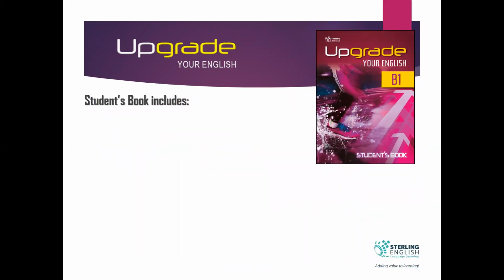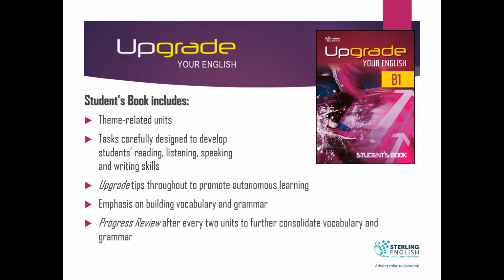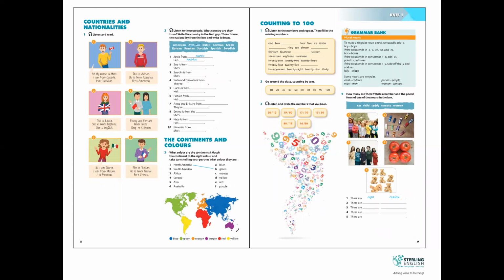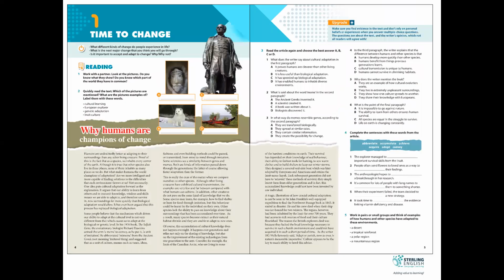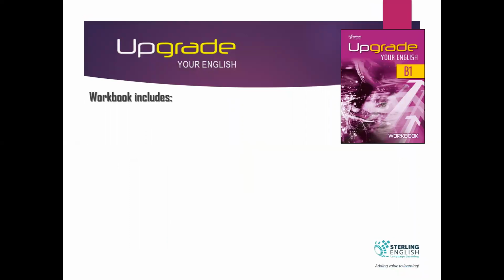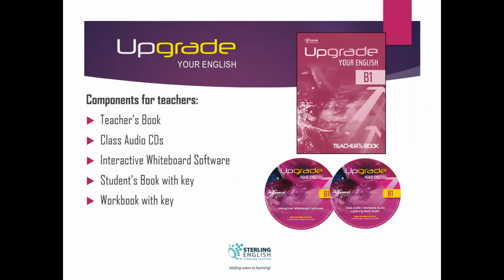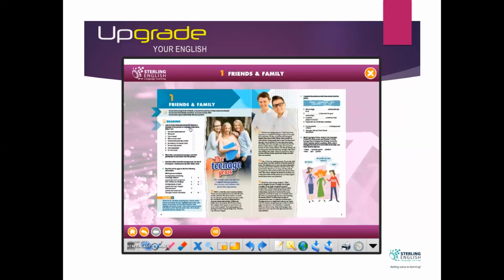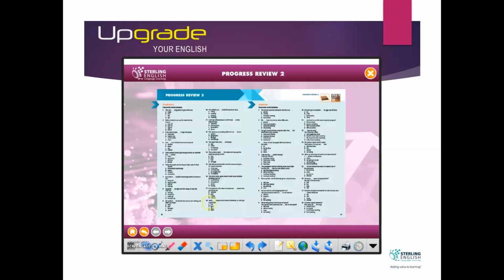УМК "Upgrade Your English" (английский язык)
Обзор учебно-методического комплекса "Upgrade Your English" (издательство "Hamilton House ELT")